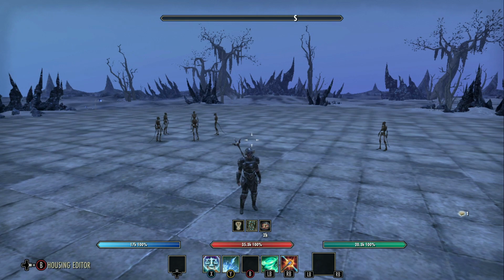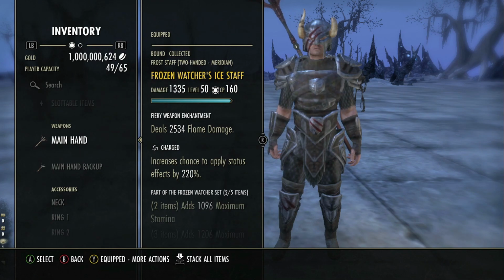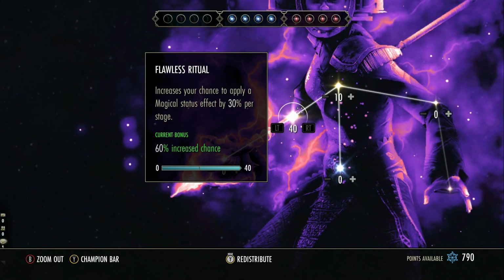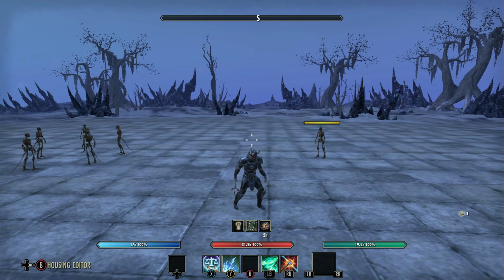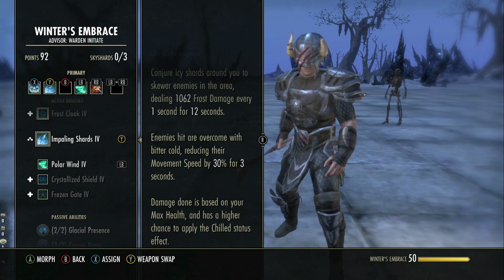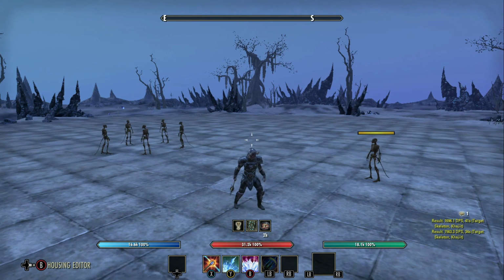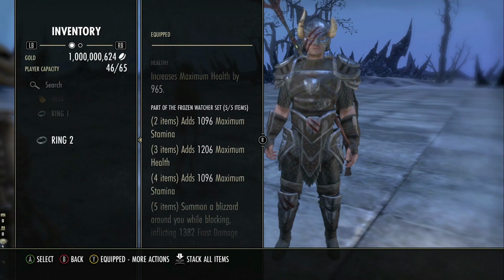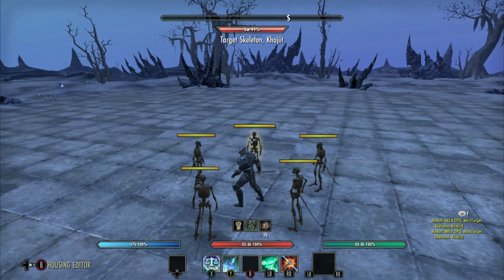Minor Brittle Information | Elder Scrolls Online | Flames of Ambition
🔸 In this video we are taking another look at Minor Brittle to go over everything you need to know and explaining all the information we now have after months of testing and utilising this debuff.
➞Support The Tank Club Content & Website!
00:00 Intro
00:41 What is Minor Brittle
01:28 Basic Brittle Setup
04:35 Class Info
06:16 Wardens & Brittle
07:03 1 Bar Brittle & Demo
08:16 Asylum Ice Staff
09:15 AoE Brittle
12:22 Recap